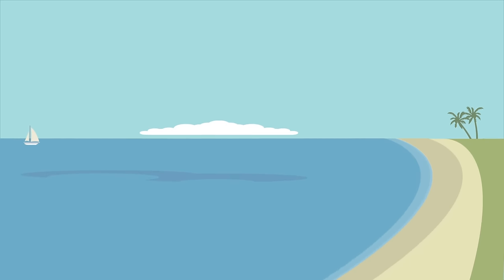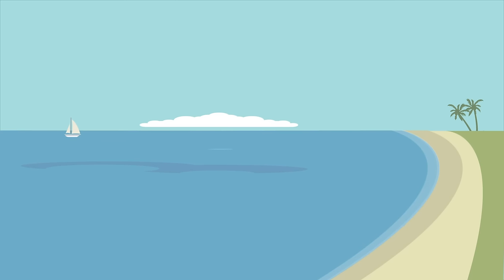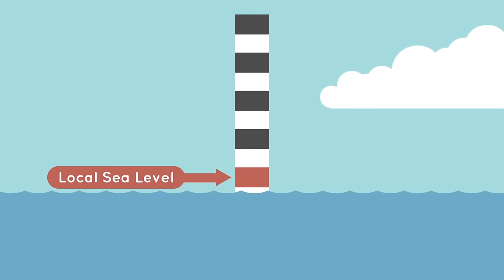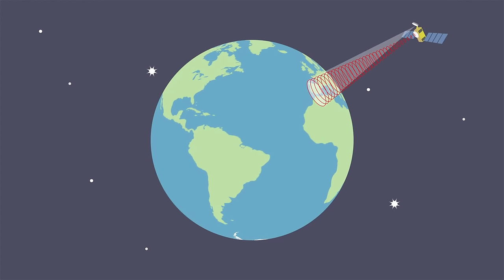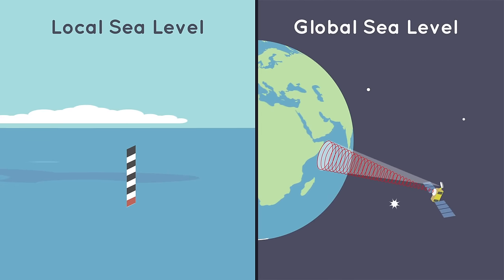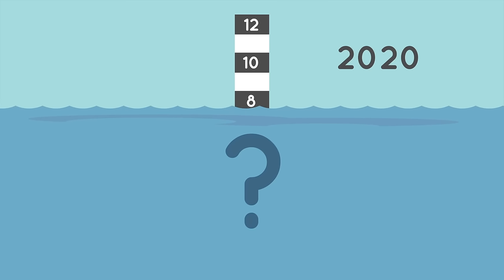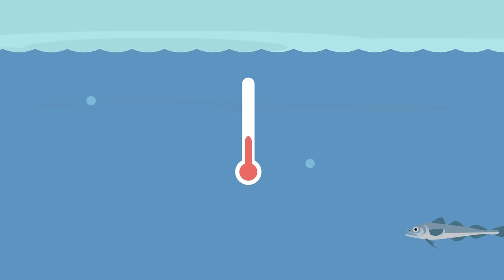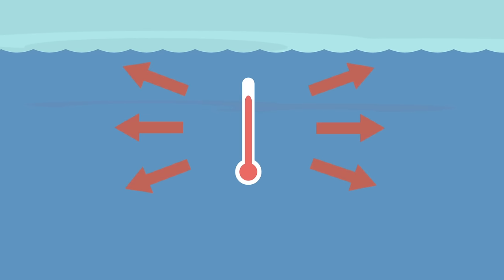What Causes Sea Level Rise?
People have been measuring local sea level at certain locations along the coasts for hundreds of years. And NASA has been measuring the global sea level for almost three decades. Over this time, scientists have observed that the global sea level has been rising. The ocean is about 7 to 8 inches higher now than it was a century ago.

Why? Because Earth is getting warmer.

Comprehension Questions:
1. What causes the level of the water to rise and sink all day long?
2. The average height of the ocean in a particular place is called the _______ _________ ________.
3. NASA measures the average sea level of the whole ocean from space. What is another name for the average sea level of the whole ocean?
4. True or False: As Earth warms, the ocean warms, too.
5. What is the name of the NASA satellites that measure global sea level?

Answer Key:
1. Waves and tides
2. Local sea level
3. Global sea level
4. True
5. Jason